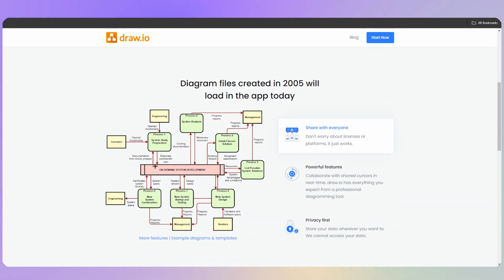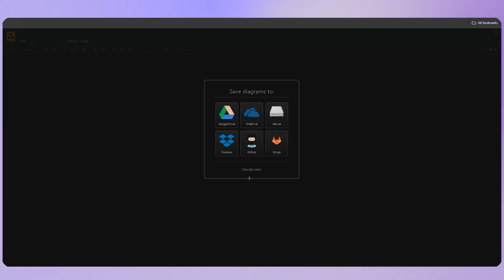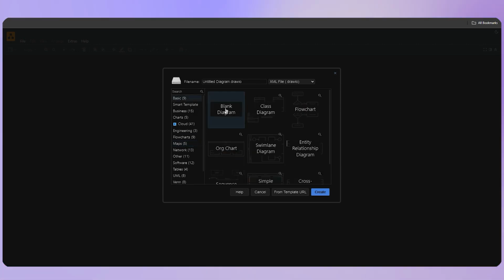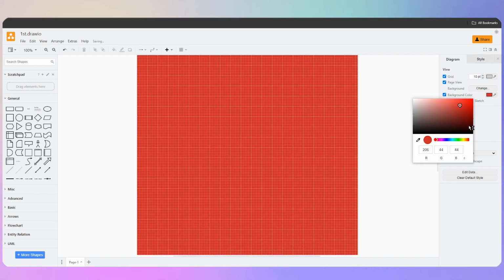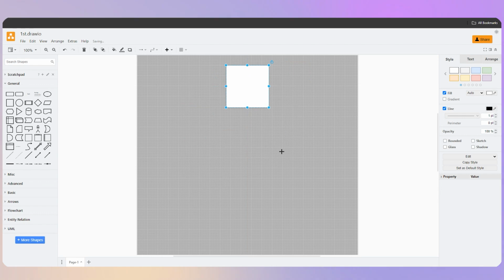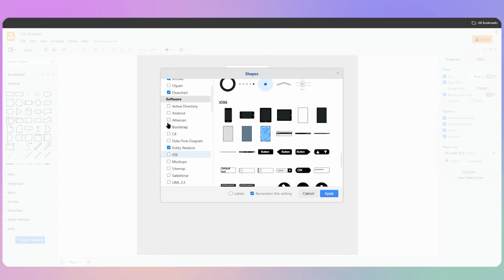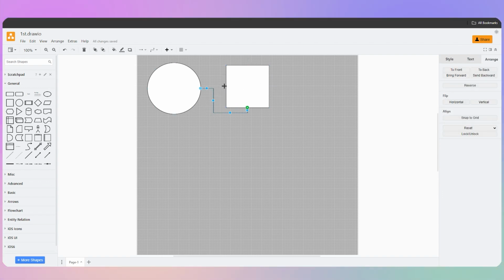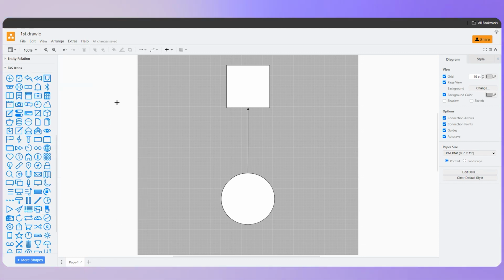Diagrams.net Tutorial For Beginners (2024) | How To Use Draw.io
Intro 00:00
Select the Drive 01:42
Select the template 02:14
Start creating diagram 03:25
Share the  document 08:23
Outro 08:58

If you are looking for a video about diagrams.net review, here it is! In this video I will show you diagrams.net setup. Be sure to watch the video to the very end.
You'll Learn diagrams.net tutorial.